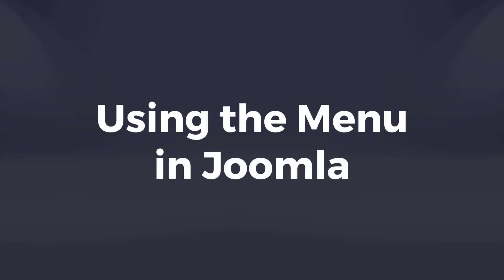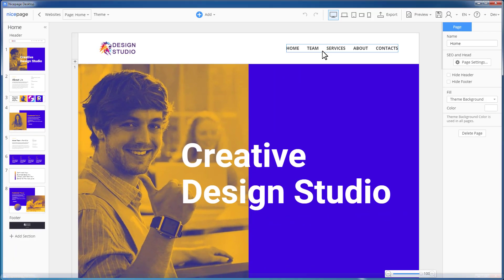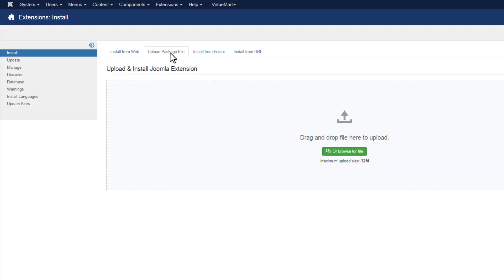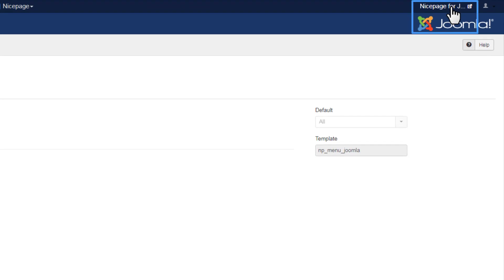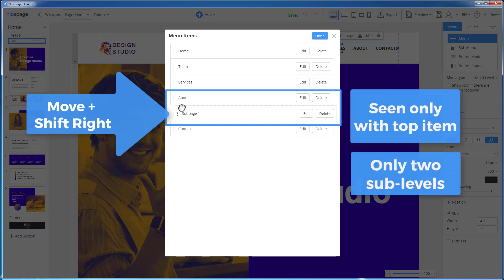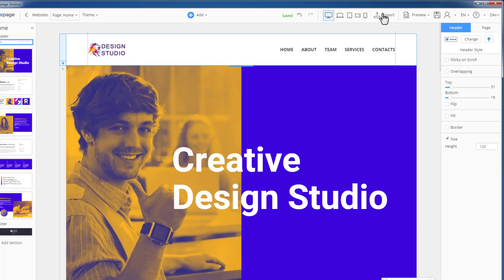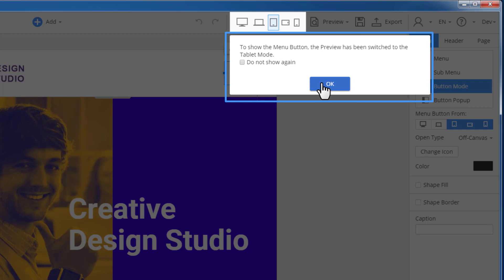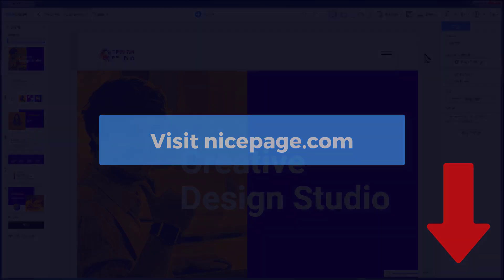How to import a Menu to Joomla in Nicepage Website Builder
We get many requests on how to export a project with the Menu, and then to make it work in Joomla. This demo shows how to do that in Nicepage, and that it not very difficult.

Simple Menu

Imagine you have a project like the one you see on the Nicepage Dashboard. Click the “Home” page to open this page in the Nicepage Editor.

You see the Header section with the Menu. We used the Menu added by default with the Header section. Please note that you don’t need to do any additional settings for the Menu. The Menu Items correspond the pages and their order you have just seen on the Dashboard.

Switch to the Dashboard. Let’s change the page order. Back to the Editor. We see that the Page order in the Menu has been also changed.

Exporting the Template

Now, let’s export for Joomla. In the Export dialog select the Joomla Tab, enter the name, verify the export options to export both the template and the articles. Click the Export Button.

Import to Joomla

Import to Joomla. This process is a bit more difficult, but not that much, and it is familiar to all Joomla users. The Nicepage template and the Nicepage extension for Joomla are installed separately, but one after another. Therefore, the process is simple and very obvious.

Open the local export folder and unzip the exported zip to extract the zip with Nicepage Extension for Joomla located in the Extensions folder.

Back to the Joomla Admin. Click Extensions - Manage - Install. In the Upload Package file browse for the template zip in the export folder. Then browse for the extension zip in the Extensions sub-folder.

After successful installation open the templates. Select Extensions - Templates. On the Templates/Styles page make the imported template default by clicking the Star icon in the template row.

Staying on the “Templates” page, Open the template by clicking the template name in the grid row. On the Edit Template page click the “Import Content from Template” button to import the content. In the opened dialog click the “Import” button.

After the import is successful, just preview the Joomla website. Click the Joomla website name in the top right corner. You see that the Template, the Articles and the Menu have been installed successfully.

Menu with Sub-menu Items

The next question about the Menu is how to add Submenu Items? The Dashboard does not allow to create a menu structure with subpages, therefore we will need the special Menu Editor. In the Nicepage Editor, select the Menu. Click the Edit Menu button in the Context Toolbar for the Menu. In the Edit Menu dialog.

Add an New Item. Make it the Sub-item by moving this item under another one and shifting to the right a little. Note, Sub-items are not seen in the top level of the Menu.

Add a New Sub-item directly under the existing one for the Parent. Rename Sub-items. Renaming Items and Sub-items in the Menu does not change the page names.

Change the order in the Menu by simply moving Sub-items and Items. You can move Items and sub-items as you wish, as reordering is not bound to the levels.

Click the Delete button to remove. Deleting Items and sub-items also does not remove pages, therefore it is safe to do any changes in the Menu. Click Done. Click the Menu Item containing Sub-items.

The export and the import to Joomla is done similarly, as it was shown earlier. Please only note that for Joomla you should export the zip containing the template, the extension and the articles.

Menu in Mobile Views

Lastly you will see how to do the Menu for the Mobile Views. Since the screen width is not enough to fit the expanded menu, usually the Menu is changed for the Hamburger Button in the Mobile Views. Clicking this button opens the drop-down list containing the Menu Items and Sub-items.

Nicepage supports all Responsive Modes allowing to adapt pages for all modern devices mainly the mobile ones. In most cases it is done automatically.

Now let’s change the Menu to show the Hamburger Icon for all devices starting from the Desktop. Select the Menu. In the Right Panel, select the Button Mode Tab. Once you click the tab the dialog under the mode icons in the Top Bar informs you that by default the the Hamburger Menu is shown starting from the Tablet View.Click Ok to close the dialog. Click the Desktop icon in the “Menu Button From” option to show the Hamburger Menu from the Desktop View. Switch to the Desktop. You see that there is a Hamburger Button in the Desktop View already.

Clicking the icon opens the off Canvas menu, which will be explained in one of our next demo tutorials. Click the Preview. Please note that the Sub-menu is also available in the Off-Canvas Menu.

We have finished our first introduction to using the Menu for Joomla in Nicepage.